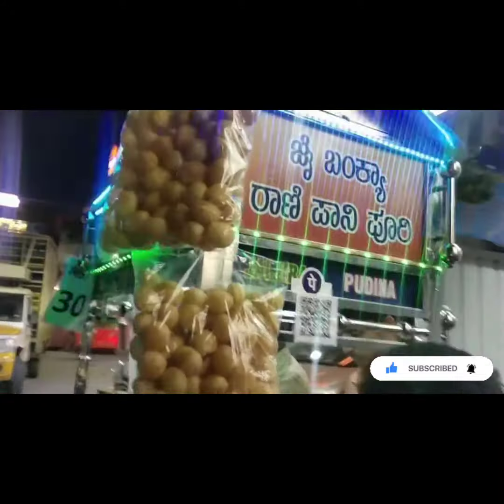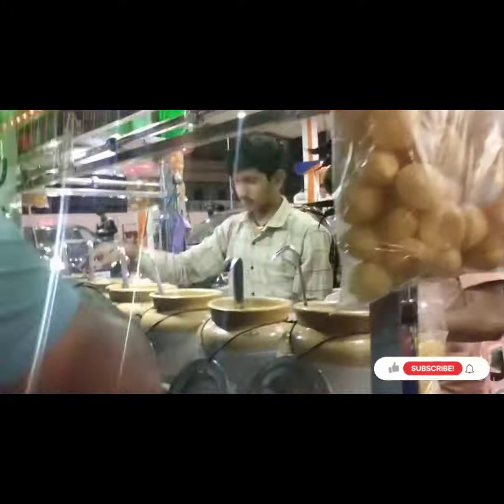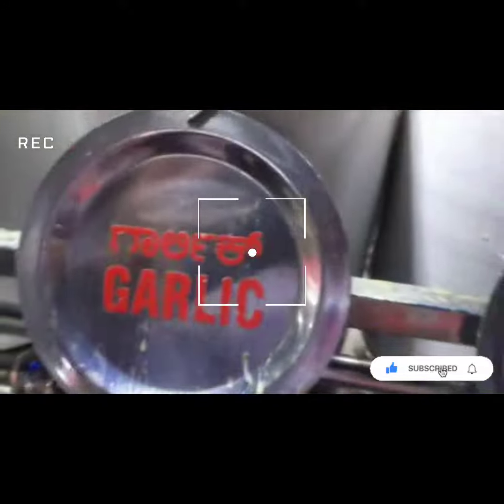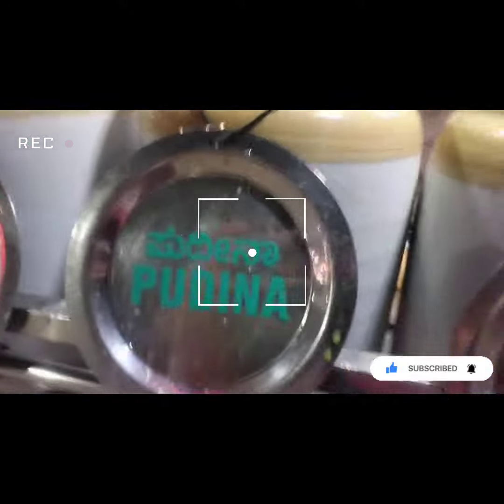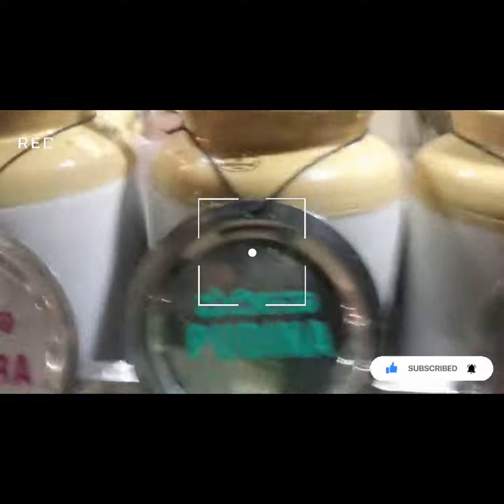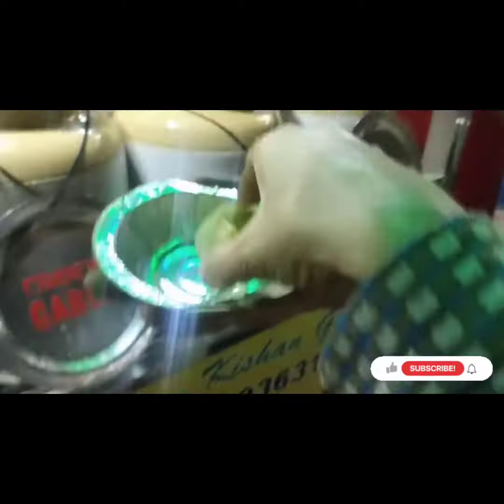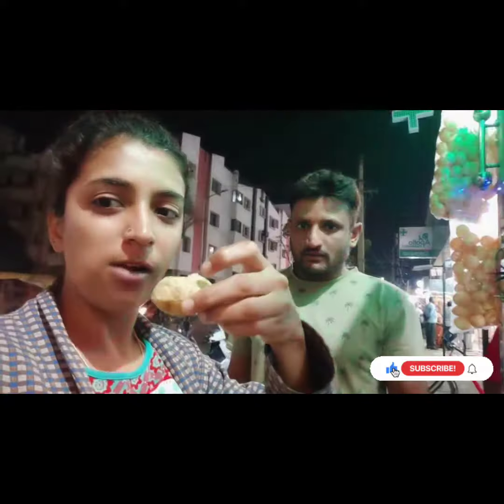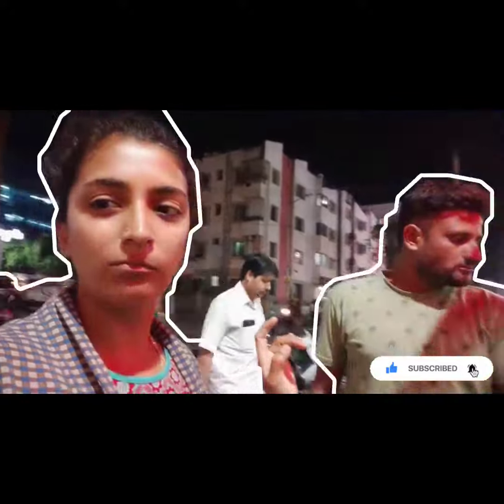WHO CAN NEVER SAY "NO" TO 😍"PAANIPURI"😍 share comment @bilvashree vlogs